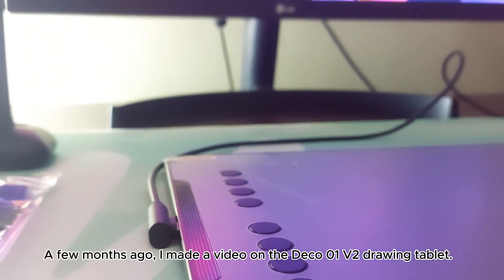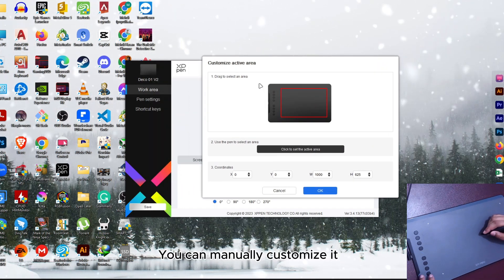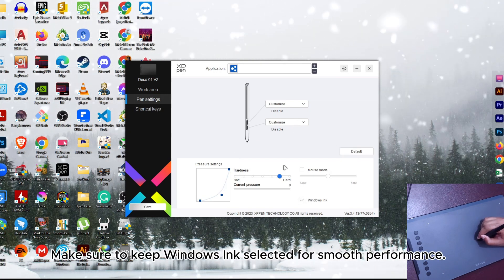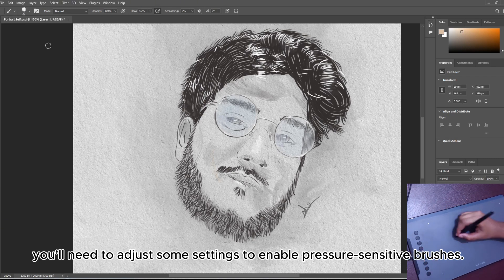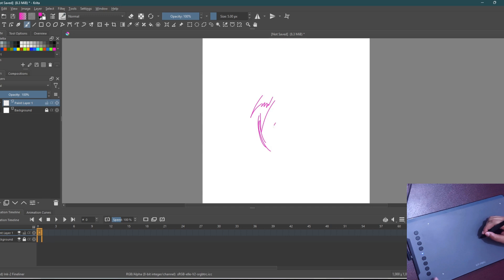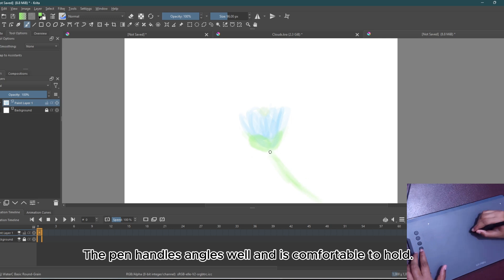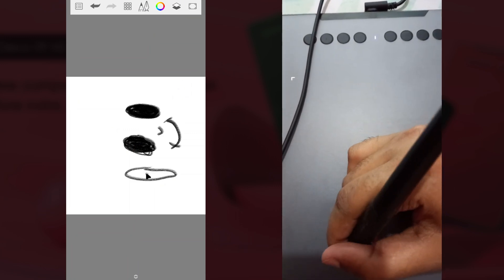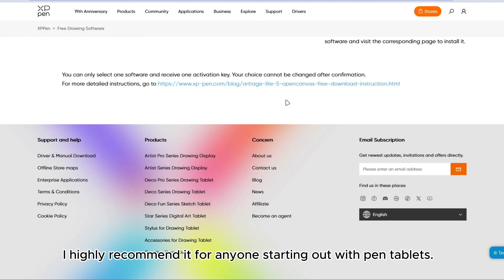Deco 01 V2 Use test | Graphic Tablet | XP-Pen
Testing the XP-Pen Deco 01 V2 Drawing tablet on Photoshop, Krita and Autodesk Sketchbook. This is a short video where I will test this tablet on Pc and Android.

Link to get free drawing software with your device.